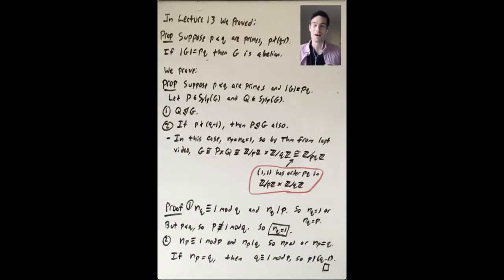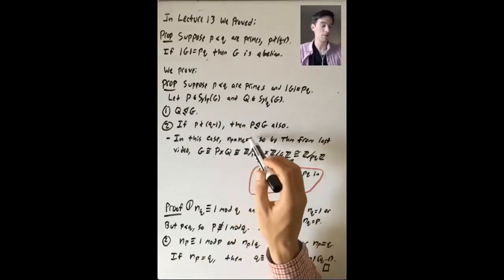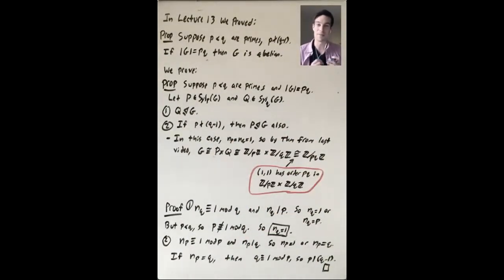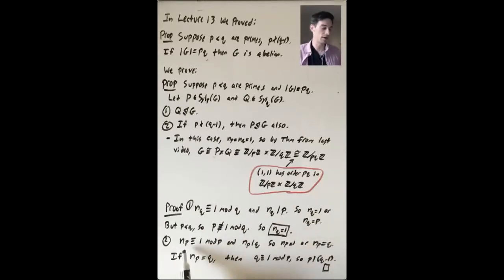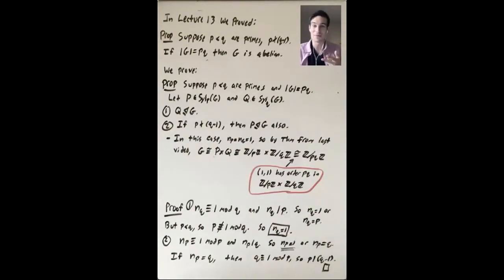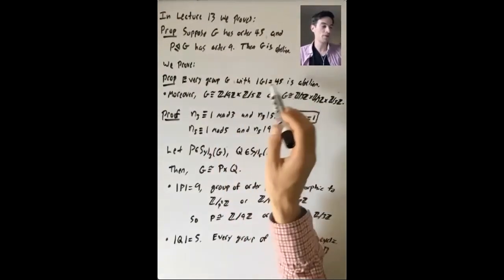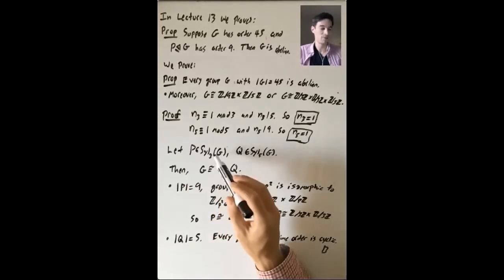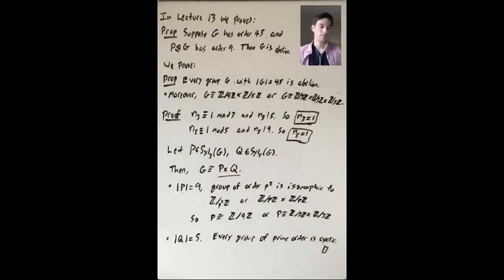Sylow Applications- Groups of Order pq and of Order 45 (Algebra 1: Lecture 15 Video 4)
Lecture 15: In the first video of this lecture we proved the remaining parts of Sylow's Theorem, Sylow III and Sylow III*.  We then gave a quick review of the different group actions we used to prove the different parts of Sylow's Theorem.  For the rest of the lecture we gave some applications of the Sylow Theorems.  First we saw that a Sylow p-subgroup is normal if and only if n_p = 1.  This is a very important fact that we will use again and again.  We also saw a consequence relating n_p = 1 to whether sets of elements of p-power order must generate p-groups.  We saw that if n_p = n_q = 1, then the elements of the Sylow p-subgroup and the elements of the Sylow q-subgroup commute with each other.  We used this last result in proving a result about the special case when n_p = 1 for all primes p dividing |G|.  Finally, we saw some consequences for groups of order pq and for groups of order p^2*q.

Reading: The proofs of Sylow III and Sylow III* that we gave came from Conrad's notes 'The Sylow Theorems'. These notes also include the chart that we discussed at the end.The first two applications we gave of the Sylow Theorems are part of Corollary 20 on page 142 of Dummit and Foote.  The first one is also Theorem 3.1 in Conrad's notes 'Applications of the Sylow Theorems'.  We then proved Theorems 3.2 and 3.3 of these notes of Conrad.  In order to talk about Theorem 3.3 we said some things about direct products that are covered in Section 5.1 of Dummit and Foote.  In particular, we needed a statement that is part of Proposition 2 of this section about the direct product of G_1,...,G_n having a normal subgroup isomorphic to each individual G_i.  We then gave an application to groups of order pq.  This is the first example in the 'Applications of the Sylow Theorems' section of D+F on page 143, and is also covered in a slightly different form as Theorem 4.3 in Conrad's notes.  We gave an application to groups of order 45 that is Theorem 4.1 in Conrad's notes.